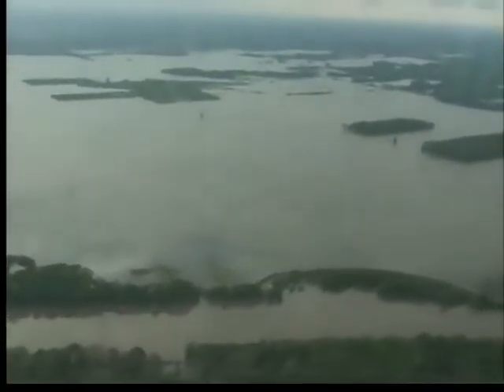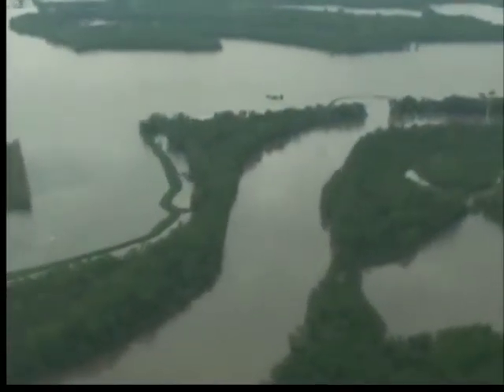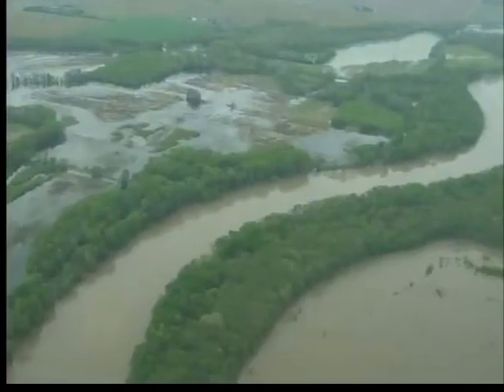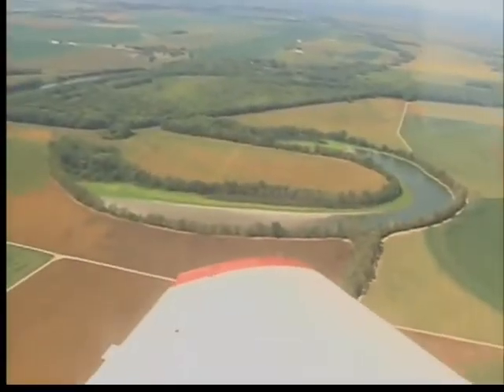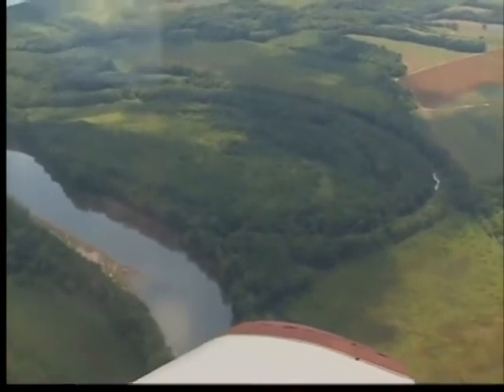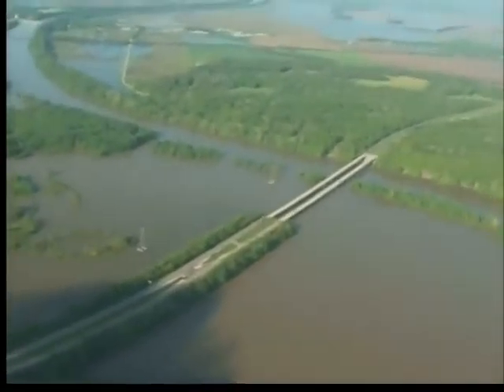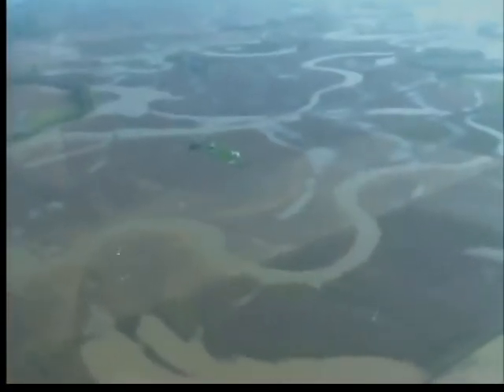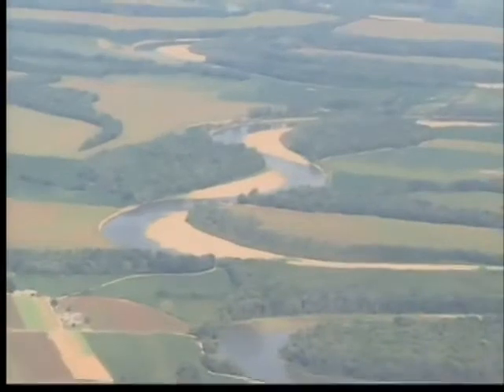Experiencing Change From Floods To Drought In 16 months